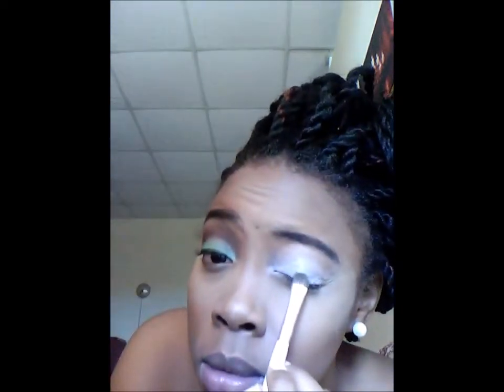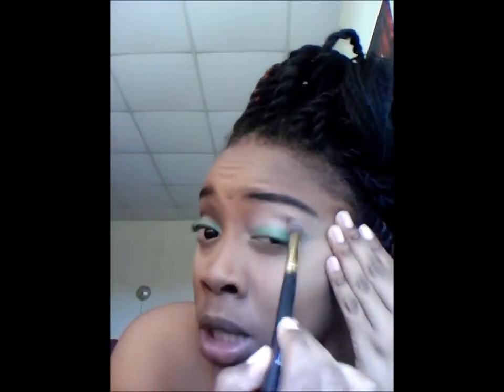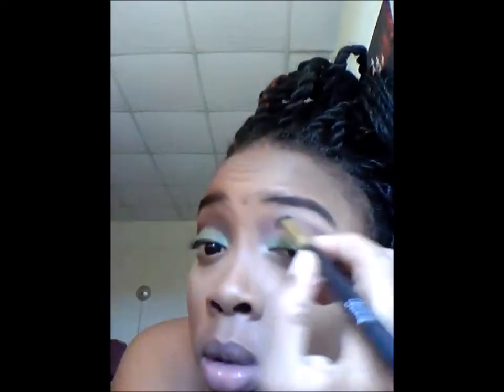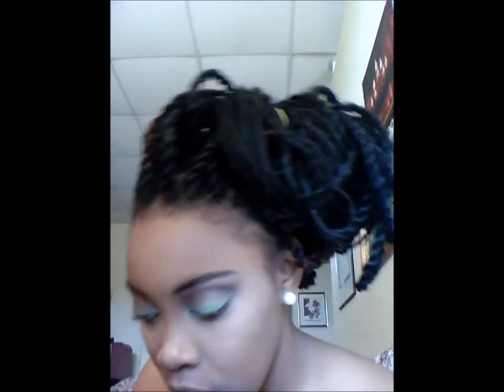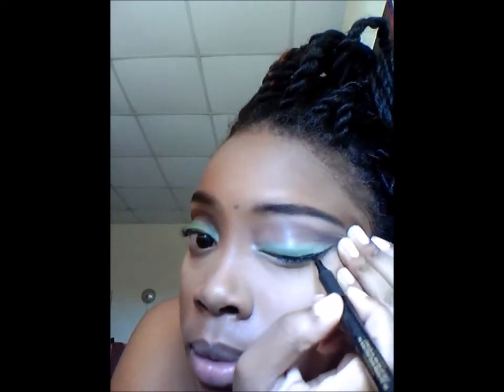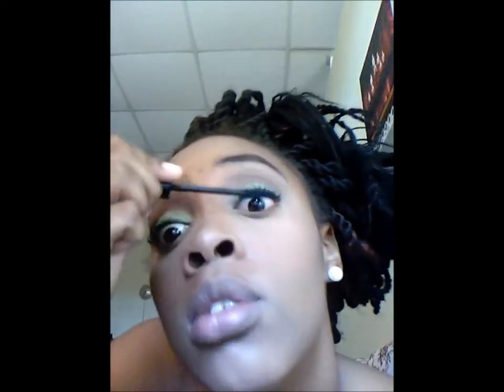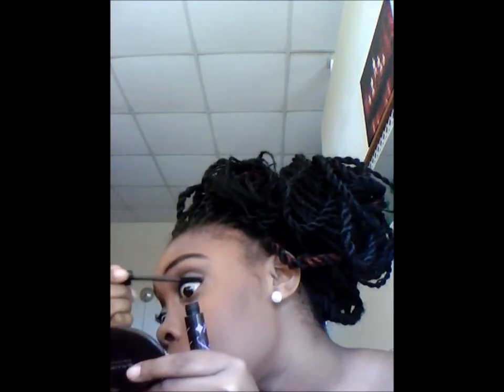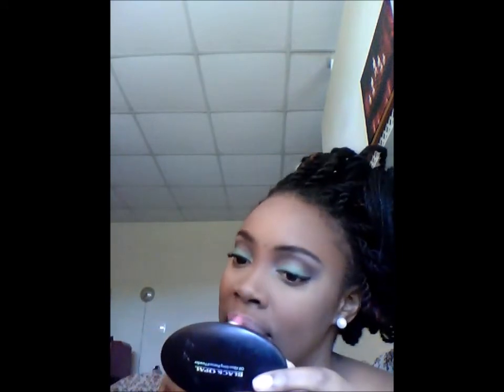♚Green Eyeshadow Tutorial♚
This is my first attempt at showing how  'I' apply makeup on myself. As time goes by my presentation will get better.